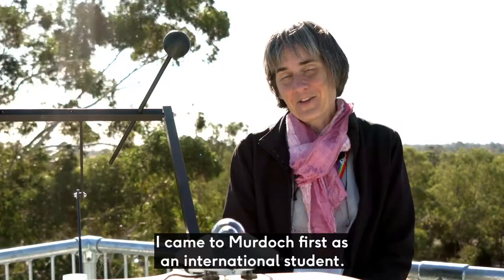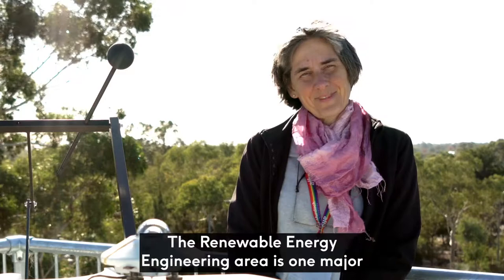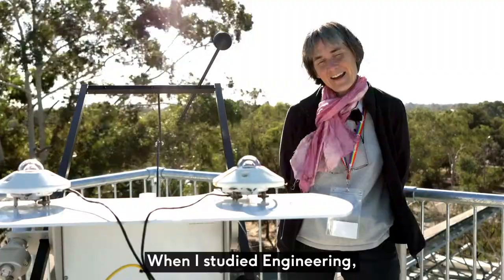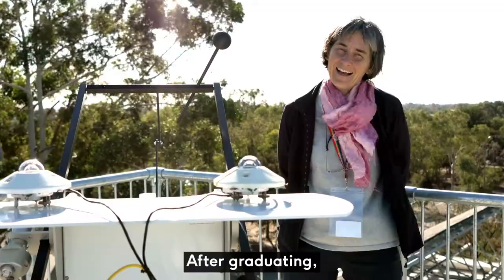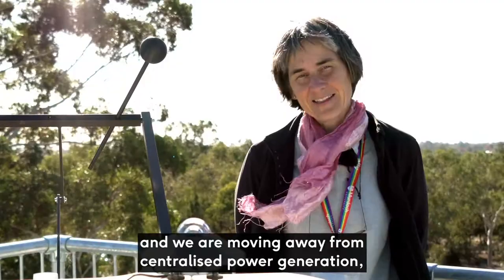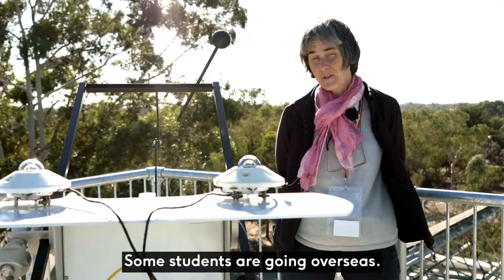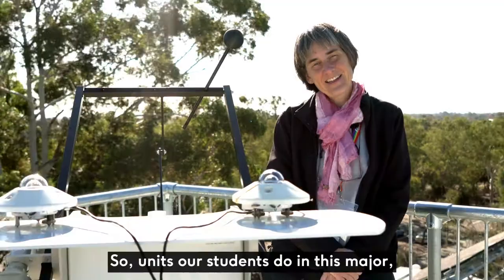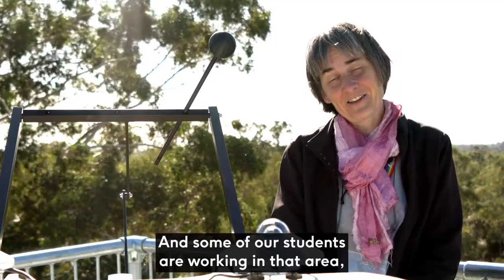Why study Renewable Energy Engineering at Murdoch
Dr Martina Calais, a Senior Lecturer at Murdoch University talks you through what is involved in the Renewable Energy Engineering course, what hands on experience you can get at uni and the jobs that are available to our graduates after completing this degree.